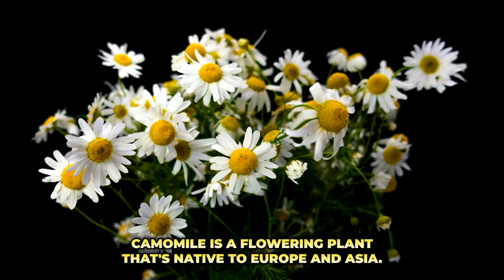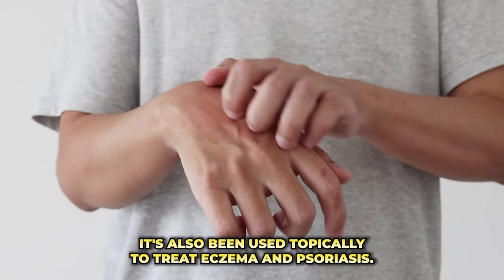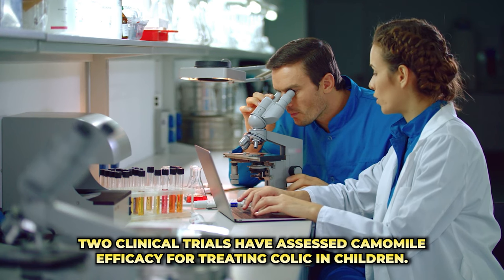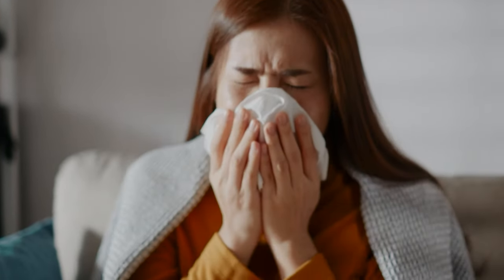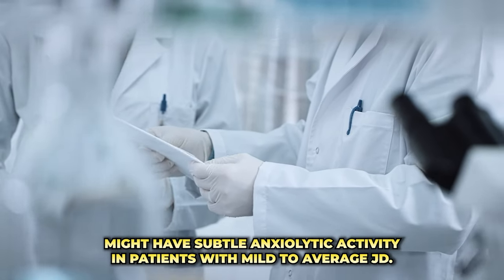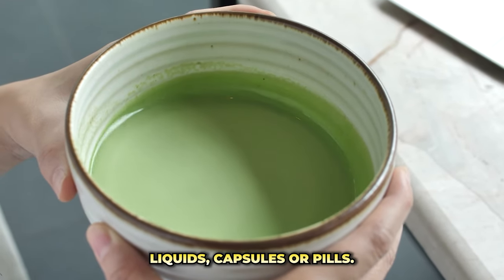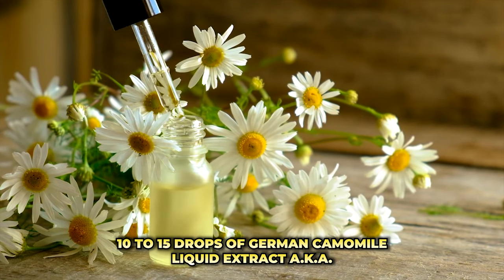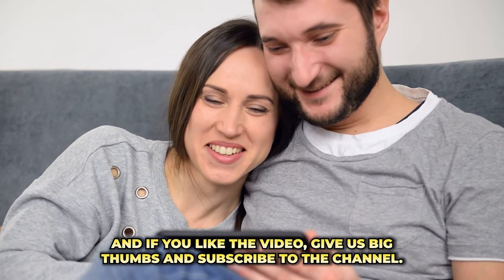Discover the Hidden Benefits and Dangers of Chamomile -- You Won't Believe What We Found!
Chamomile is a flowering plant that’s native to Europe and Asia. Ancient medical scripts of Greece, Egypt, and Rome cited it as a powerful medicinal herb. The plant has been used for thousands of years and found on Egyptian tombs dating back to 1500 BCE. It’s also one of the most widely used herbs by European cultures since medieval times. The Latin name for chamomile is Matricaria chamomilla. Chamomile was initially grown in Europe and Asia, but today it can be found in North America as well. The flowers are used to make teas, extracts, and oils that are used for medicinal purposes. Presently, chamomile is publicized for sleeplessness, anxiety, and gastrointestinal disorders (such as upset stomach, gas, and diarrhea). People also used it topically for skin ailments and mouth sores of post-cancer treatment. It’s also been used topically to treat eczema and psoriasis.

Also watch

We made efforts while collecting researched-back information for you.
We Wish You a Good Health!
Turmeric Gummies, Turmeric Capsules, Turmeric Soap, Turmeric, AMVital